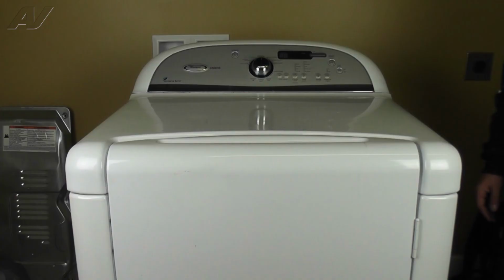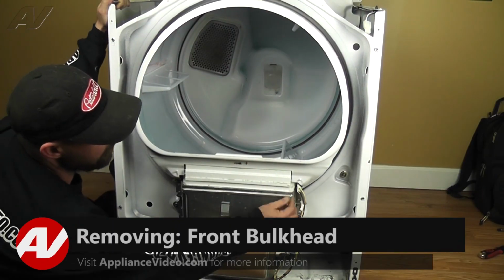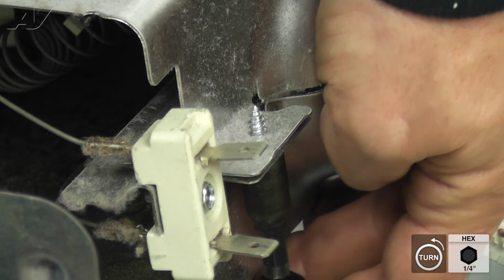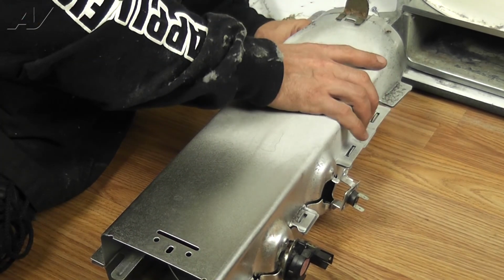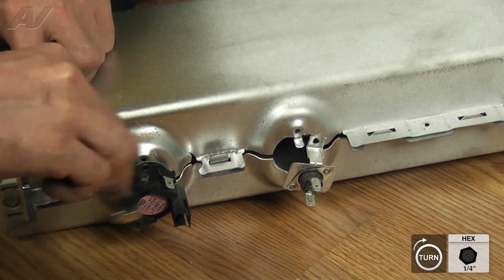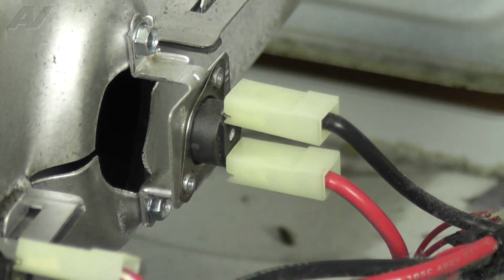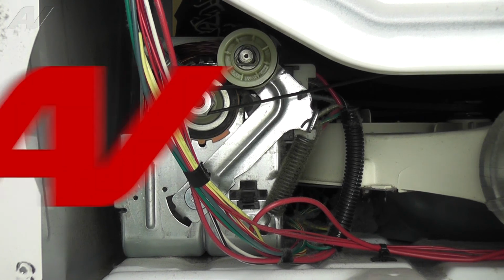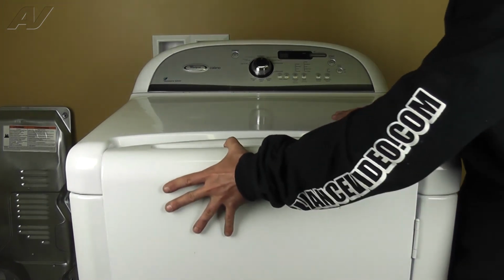Dryer Diagnostic & Repair - Heating Element - Whirlpool, Maytag & Kenmore